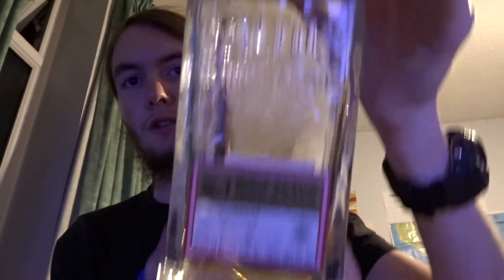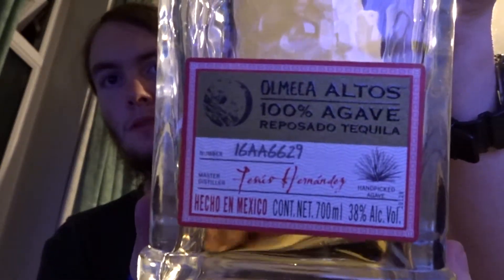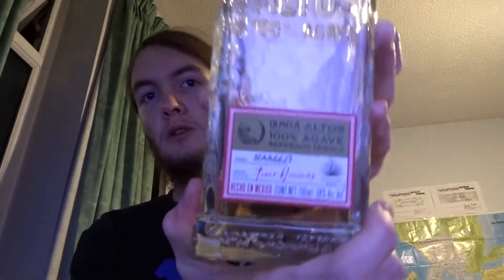Olmeca Altos Reposado Tequila Review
Whisky alternative? A review of Olmeca Altos Reposado Tequila.